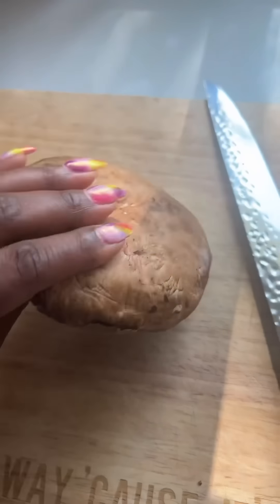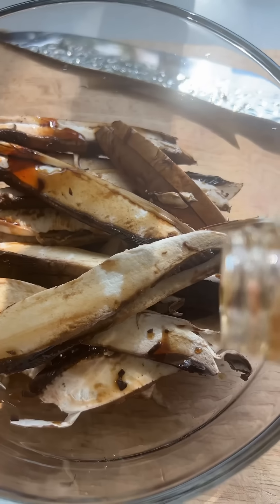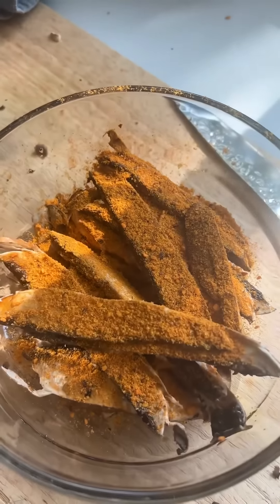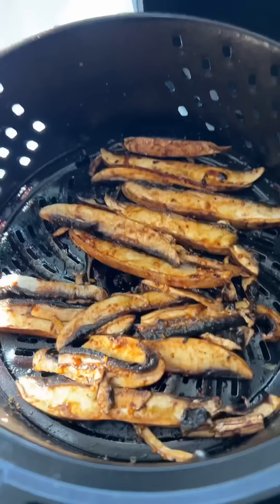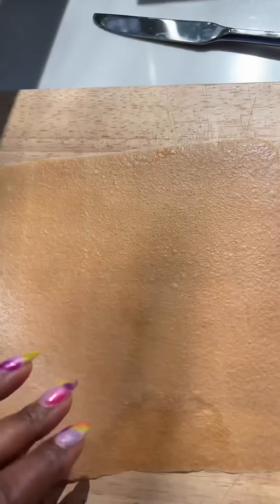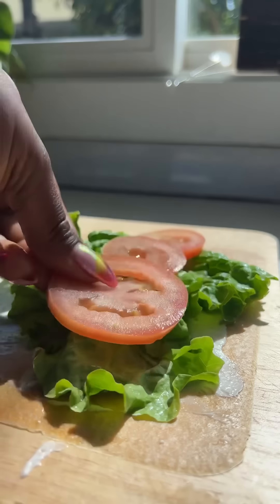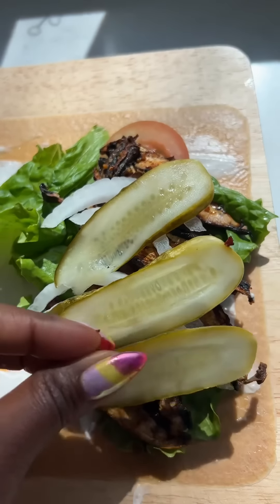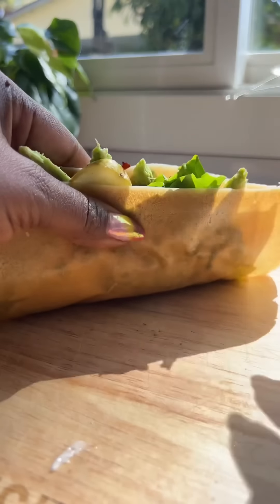Tabitha Brown making a MLT Using Emblem Olive Oil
Trying to eat healthy!
Cook with Emblem Olive Oil the #1 Infused Olive Oil in the World! Black Owned Olive Oil Company

Sunshine Seasoning on Amazon and in Selected Stores